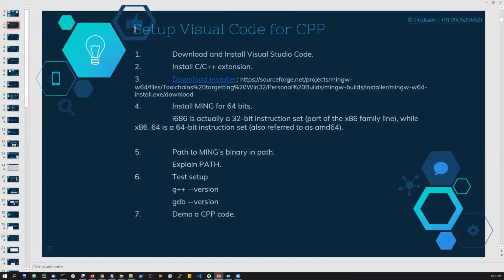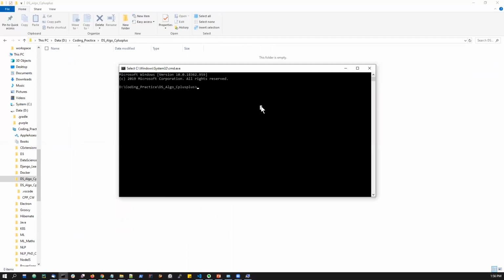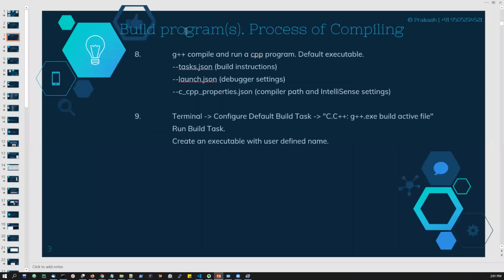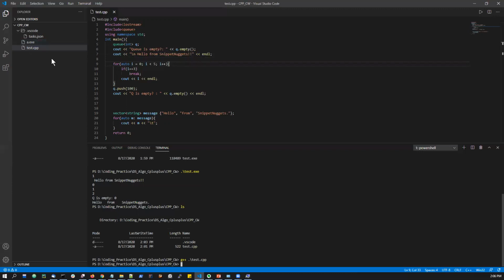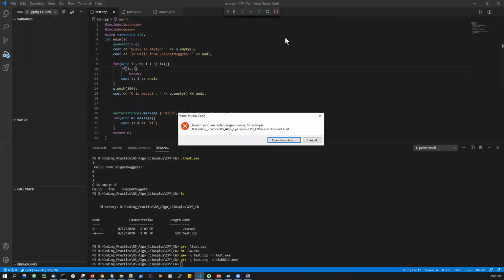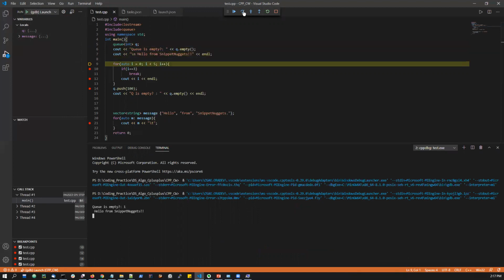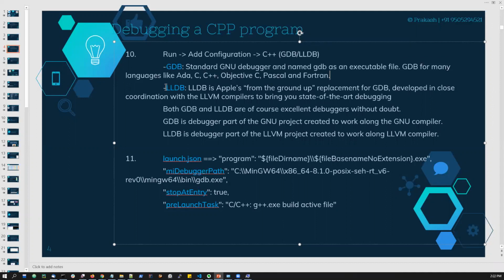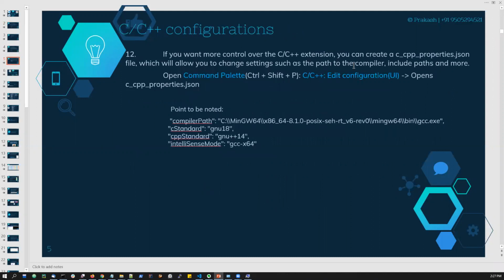[Must Watch] Complete Setup Demo for Visual Studio Code + CPP + Intelllisense + Debugger on Windows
Setup Demo for Visual Studio Code + CPP + Intelllisense + Debugger on Windows
Timestamps:
Install extension Intellisence + debugger  for C/C++:  0:00
Install GCC compiler and set it's path:  1.58
Create Workspace and testing compiler and intellisense : 6:25
Configure builds/tasks: 11:25
Debugging. Step by step: 24:00

Steps will be similar for Mac/Linux too.

Introduction to debugging and Intellisense.

1. Download visual code.
2. Install extensioins.
3. Download installer.
4. Install MING
 i686 is actually a 32-bit instruction set (part of the x86 family line), while x86_64 is a 64-bit instruction set (also referred to as amd64).

5. Path to binary setup in path.
 Explain PATH.
6. Test setup
 g++ --version
 gdb --version
7. Demo a CPP code.

Build a program or multiple programs. Process of Compiling.

8. g++ compile and run a cpp program. Default executable.
 --tasks.json (build instructions)
 --launch.json (debugger settings)
 --c_cpp_properties.json (compiler path and IntelliSense settings)

9.  Terminal - Configure Default Build Task - "C.C++: g++.exe build active file"
 Run Build Task.
 Create an executable with user defined name.

10. Run - Add Configuration - C++ (GDB/LLDB)
 -GDB: Standard GNU debugger and named gdb as an executable file. GDB for many languages like Ada, C, C++, Objective C, Pascal and Fortran.
 -LLDB: LLDB is Apple’s “from the ground up” replacement for GDB, developed in close coordination with the LLVM compilers to bring you state-of-the-art debugging
 Both GDB and LLDB are of course excellent debuggers without doubt.
 GDB is debugger part of the GNU project created to work along the GNU compiler.
 LLDB is debugger part of the LLVM project created to work along LLVM compiler.

11. launch.json == "program": "${fileDirname}\\${fileBasenameNoExtension}.exe",
 "miDebuggerPath": "C:\\MinGW64\\x86_64-8.1.0-posix-seh-rt_v6-rev0\\mingw64\\bin\\gdb.exe",
 "stopAtEntry": true,
 "preLaunchTask": "C/C++: g++.exe build active file"

C/C++ configurations
12. If you want more control over the C/C++ extension, you can create a c_cpp_properties.json file, which will allow you to change settings such as the path to the compiler, include paths and more.
 Open Command Palette(Ctrl+Shift+P): C/C++: Edit configuration(UI) - Opens c_cpp_properties.json

  Point to be noted:
     "compilerPath": "C:\\MinGW64\\x86_64-8.1.0-posix-seh-rt_v6-rev0\\mingw64\\bin\\gcc.exe",
            "cStandard": "gnu18",
            "cppStandard": "gnu++14",
            "intelliSenseMode": "gcc-x64"